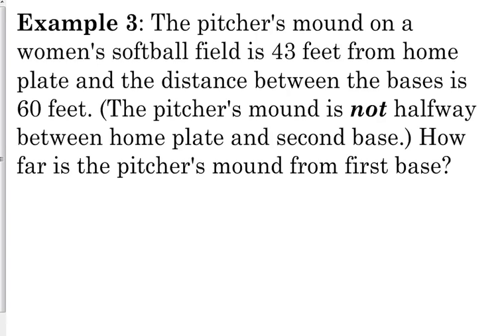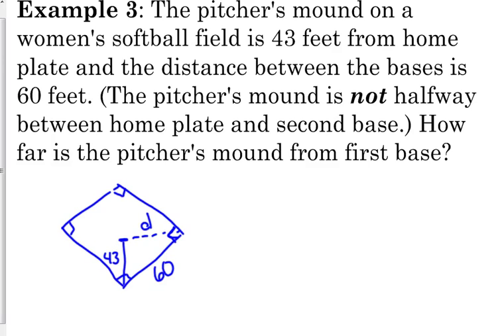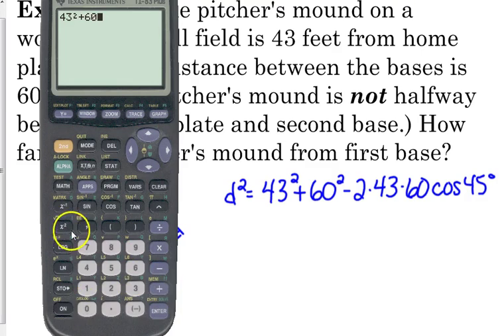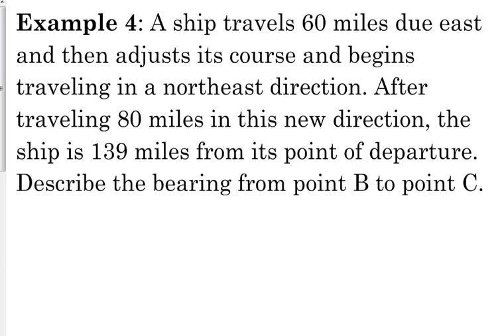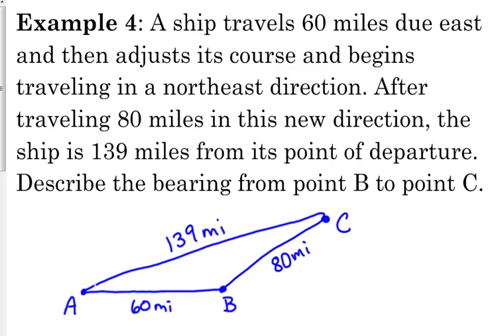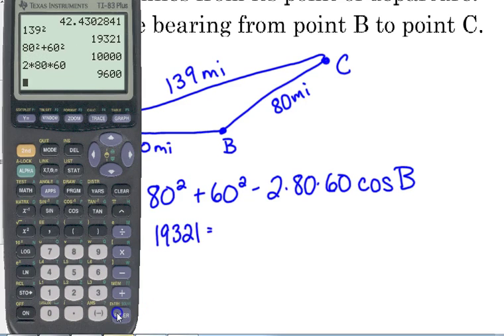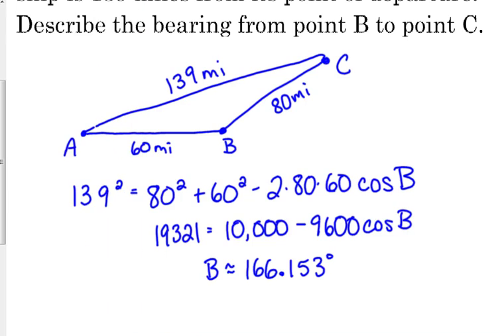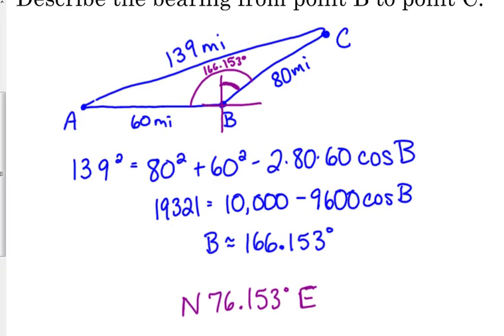Day 55 Lesson~Applications of the Law of Cosines